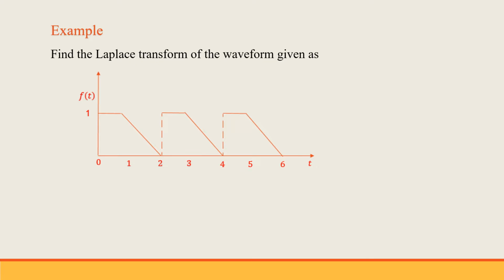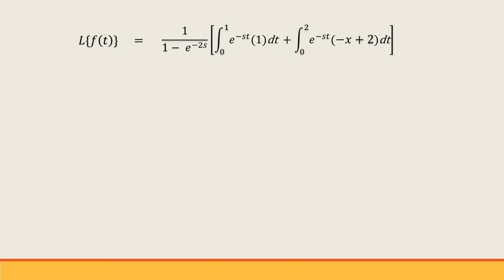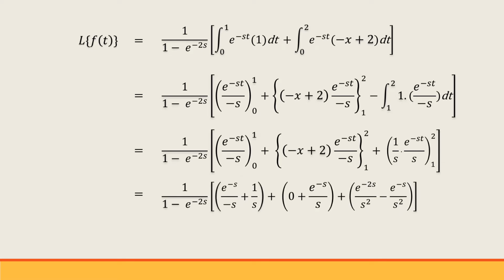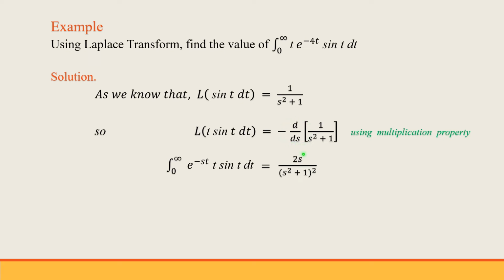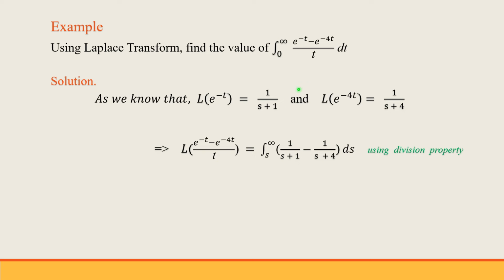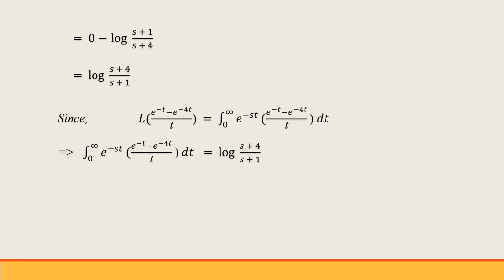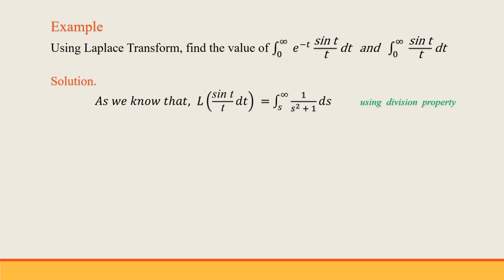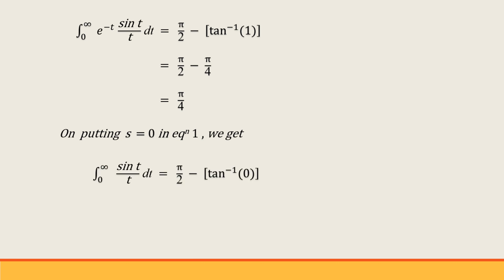Solving Integrals using Laplace transform lecture 7